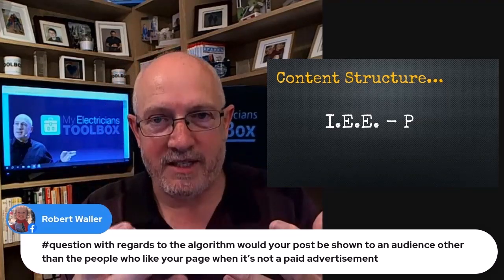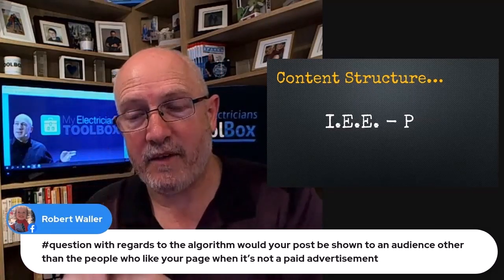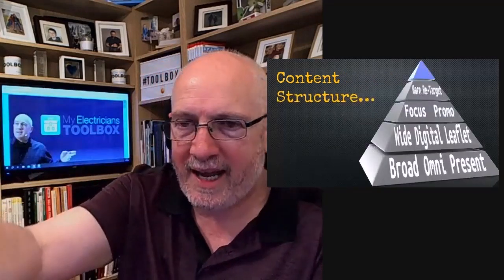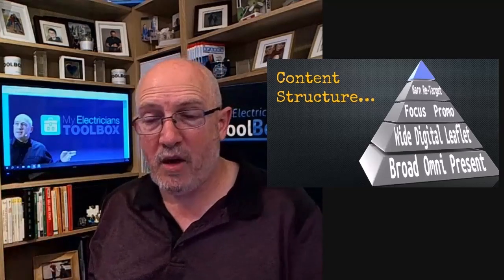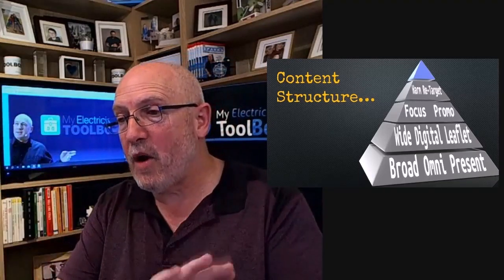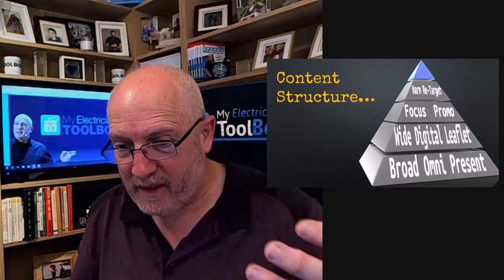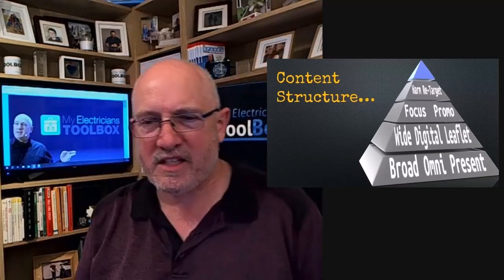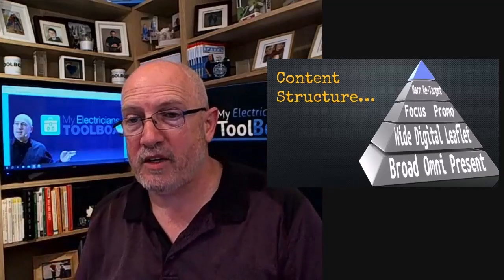Electricians, How to Format Your Social Media Content?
Watch this video to get tips on how to structure your social media content. And how you can target your ideal customers online.

👉 Over the years I’ve developed, tested, and proven a simple Six-Step Marketing System called the S.P.A.R.K.S Blueprint, which has worked extremely well both for me and many other electricians all over the UK.

It requires no more than 15 minutes a day to put things in place and see results…

And if you can spare 4 hours a week then expect to see huge returns.

This literally has the potential to explode your business, giving you what you need to solve those aching problems and get it to where you want it to be.

To date, I’ve shared the S.P.A.R.K.S Blueprint with 100’s electricians who are now seeing incredible results, so I’m more than confident that this system can help you transform your business, just as it's done for so many others.

You can find the S.P.A.R.K.S Blueprint and so much more inside what I call:

⚡️ My Electrician's ToolBox ⚡️

This is a comprehensive training platform and live community that effectively teaches electricians how to master local marketing to fill their calendars with well-paying local work.

Unsurprisingly, this is the only resource of its kind in the whole of the UK.

You see, no one teaches electricians how to make a living doing what you do, at no point during your apprenticeship or training are you ever shown how to make a business from your trade.

With My Electrician's ToolBox, you’re getting a proven, tried n’ tested system, with ongoing expert support and guidance.

👉 Grab a Free copy of The S.P.A.R.K.S Blueprint - The No#1 Bestselling Marketing Book for Local Electricians

James Dewane (Author, Speaker, Mentor & Electrician) Runs the UK's only resource dedicated to helping Tradesmen and Women Grow their Local Businesses.

Marketing for Electricians by James Dewane